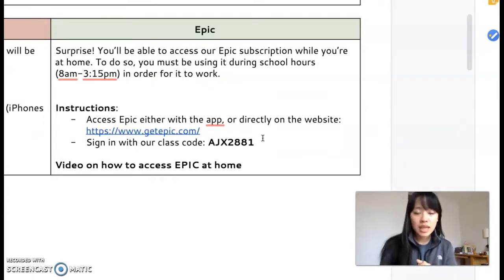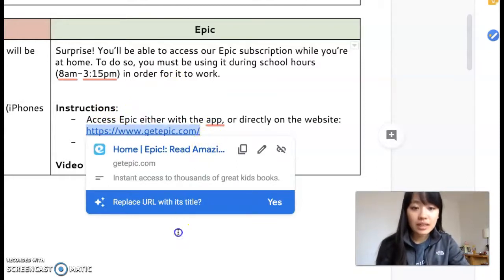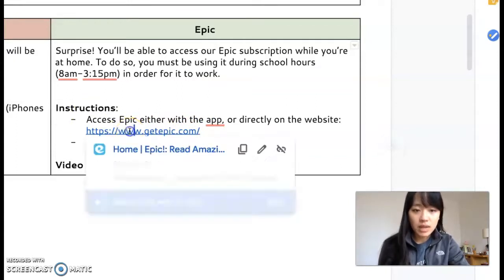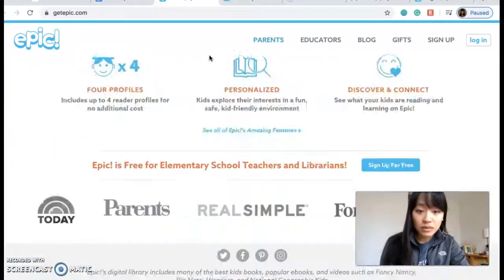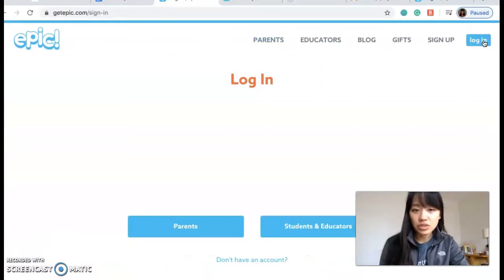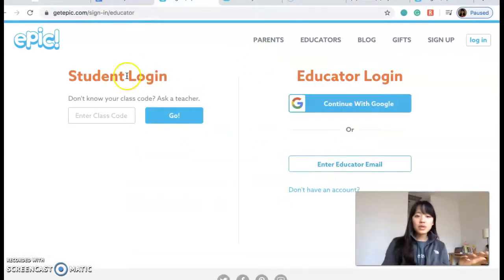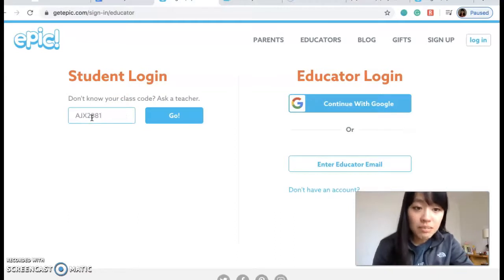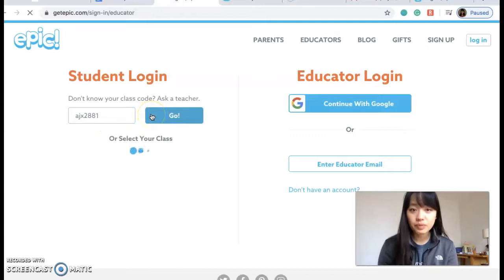How to Access EPIC Class 3C